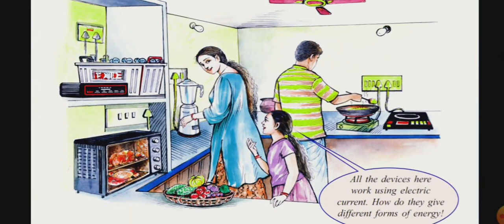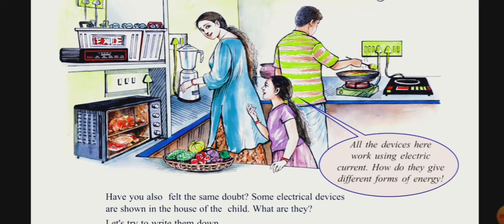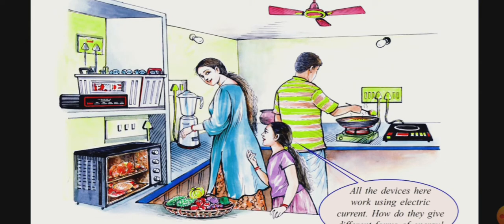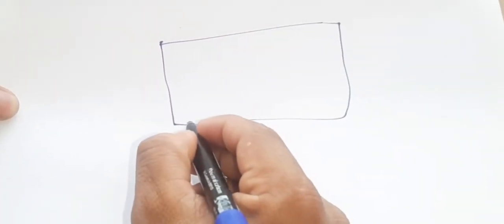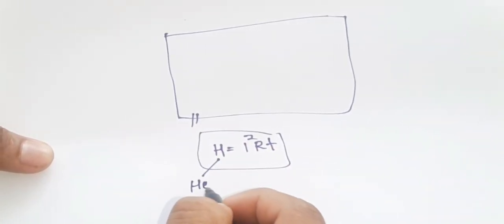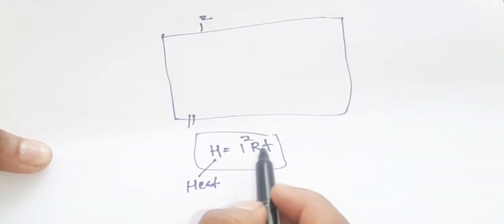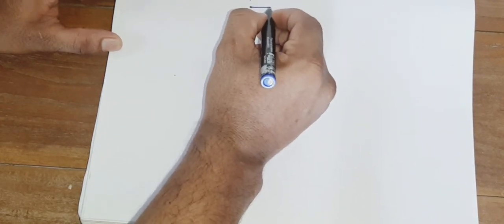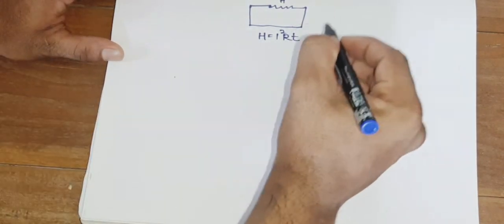EFFECT OF ELECTRIC CURRENT PART 2|SSLC PHYSICS | വൈദ്യുത പ്രവാഹത്തിന്റെ ഫലങ്ങൾ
യൂട്യൂബ് ന്റെ സാങ്കേതിക തകരാർ മൂലം വൈകിയതിൽ ക്ഷമ

ONLINE അഡ്മിഷൻ ആരംഭിച്ചിരിക്കുന്നു